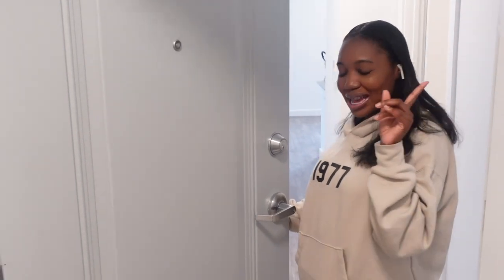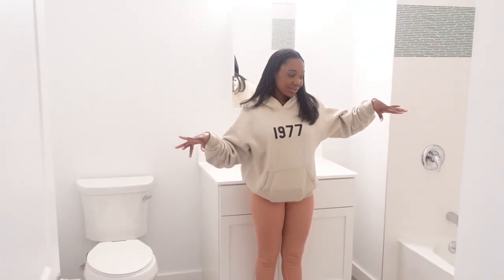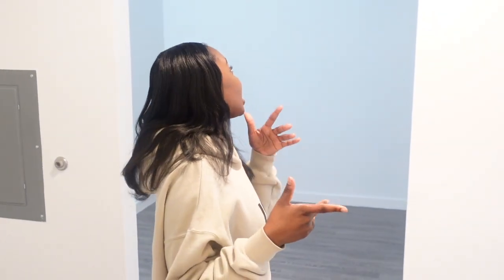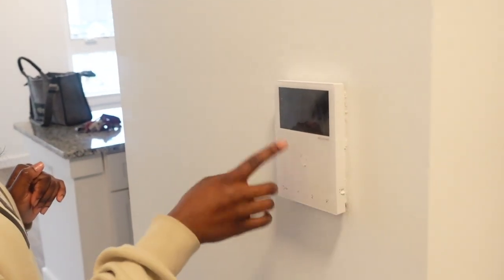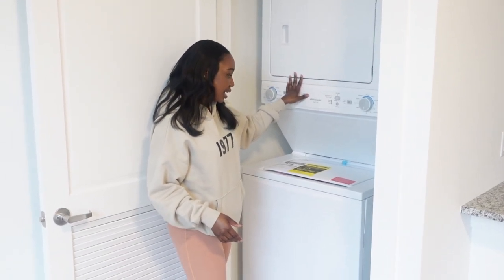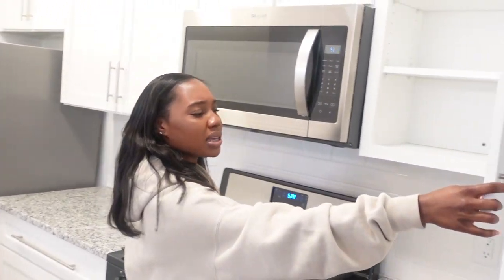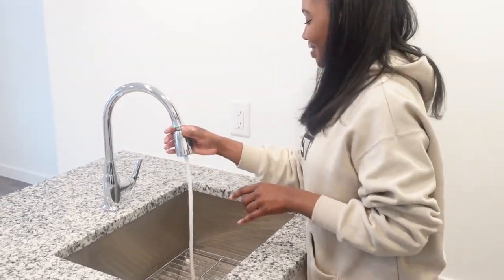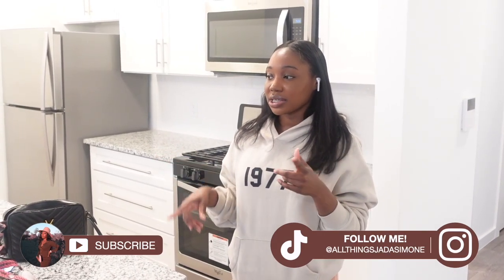EMPTY STUDIO APARTMENT TOUR | NYC/NJ AREA